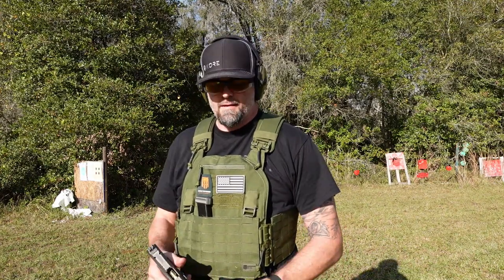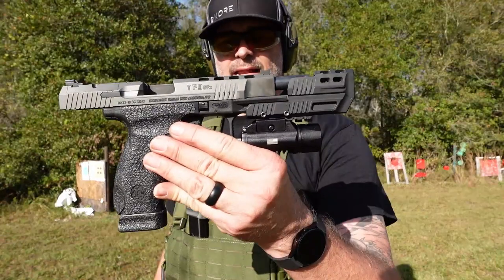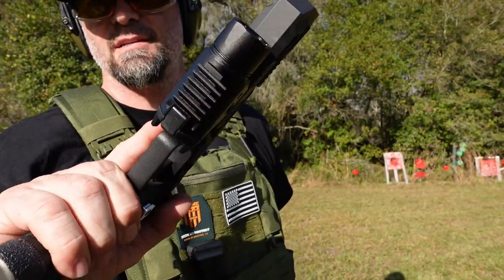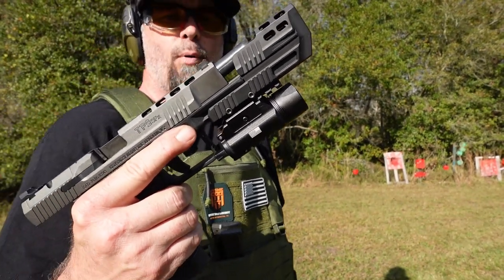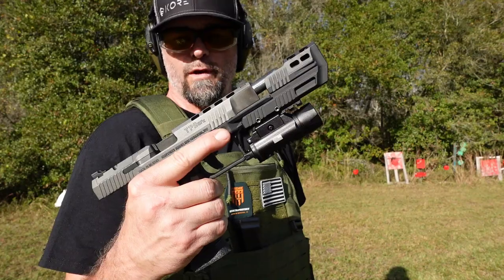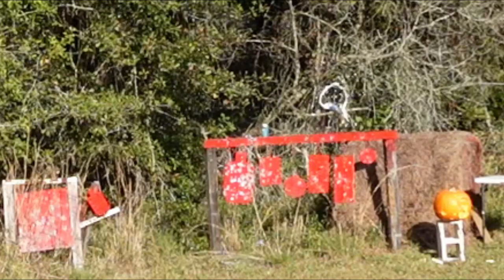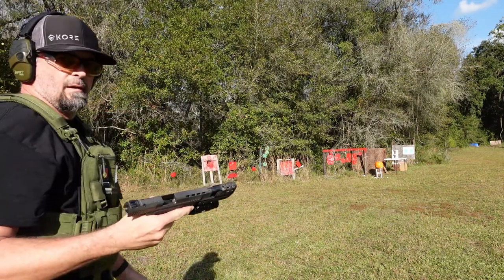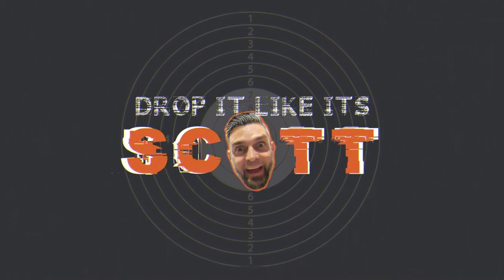9mmMonday With The Canik TP9SFX / LAPG SLIDERAIL XWL Light / 45Blast Comp!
Welcome to 9mmMonday, where we experience a short shooting time with a 9mm Pistol.

HuntersHDgold.com

Sony ZV-1
Sony A6000
GoPro Hero,
DJI Spark

Parler ►  @Drop It Like It's Scott
Rumble ►  @Drop It Like It's Scott